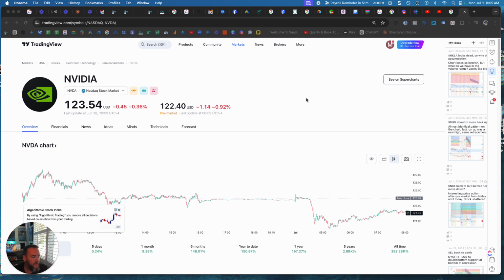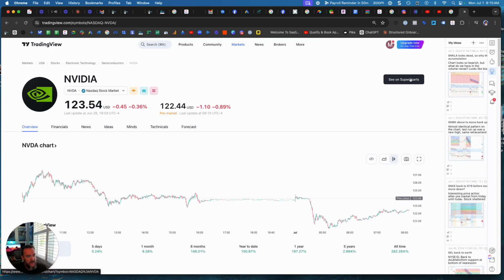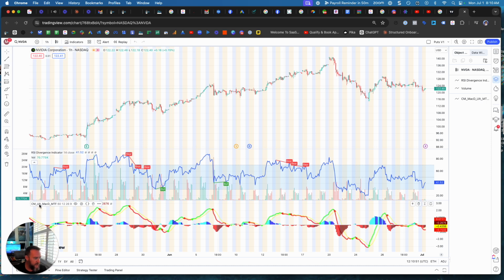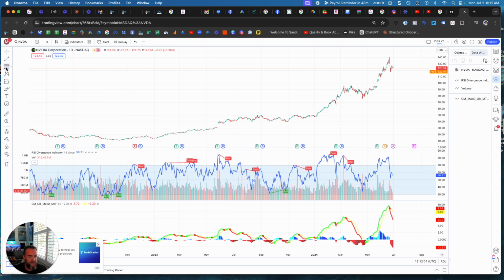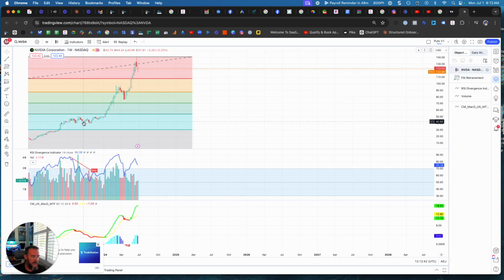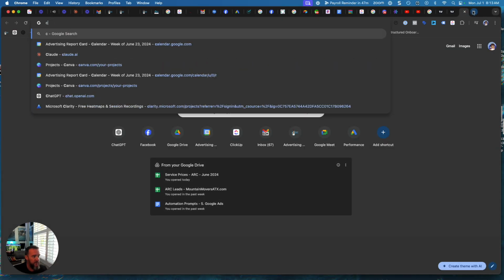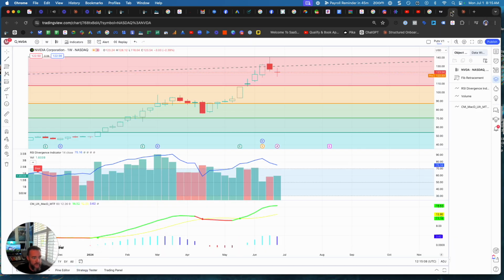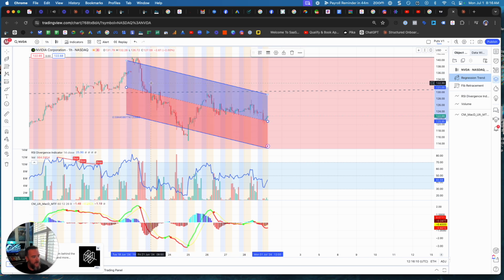Trading Strategy: Combining Technical Indicators for Informed Decision Making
In this video, I present a comprehensive trading strategy that leverages multiple technical indicators and chart analysis tools. My approach combines:

TradingView's screening capabilities
Custom screener parameters including MACD crossover, RSI, and volume analysis
Advanced MACD tool (CM_ULT_MACD_MTF)
Fibonacci retracement
Regression trend analysis

This method aims to identify potential swing trade opportunities in both bullish and bearish market conditions. I demonstrate the strategy using real market examples and discuss its application in options trading.
I'm seeking constructive feedback from experienced traders to refine this approach. What additional tools or considerations would you recommend incorporating?
Please share your thoughts and suggestions in the comments.